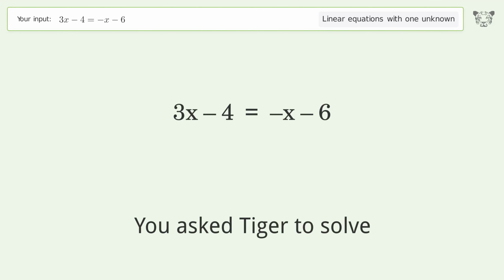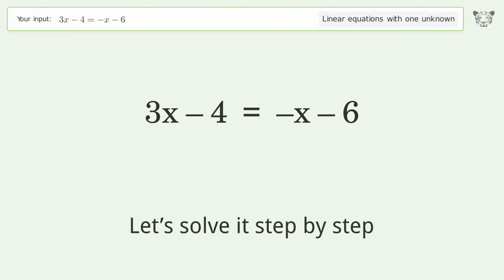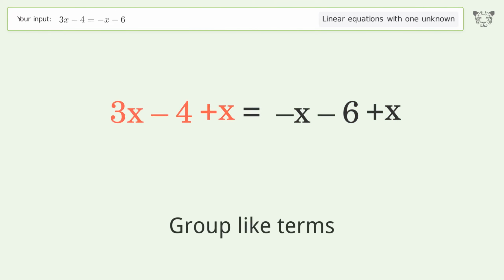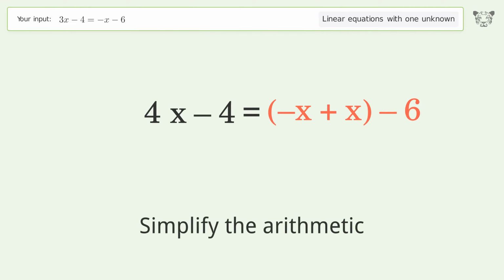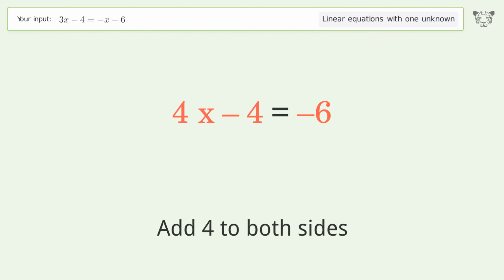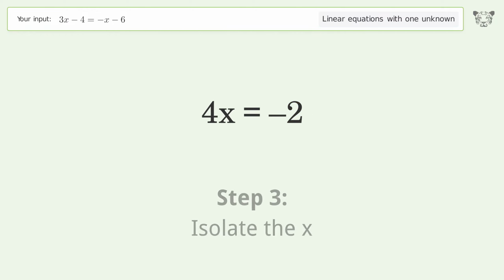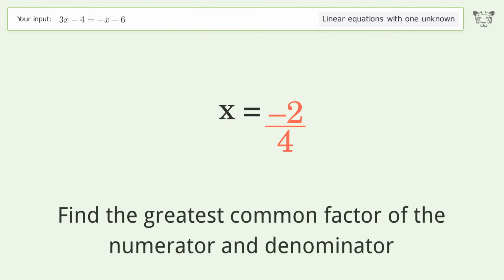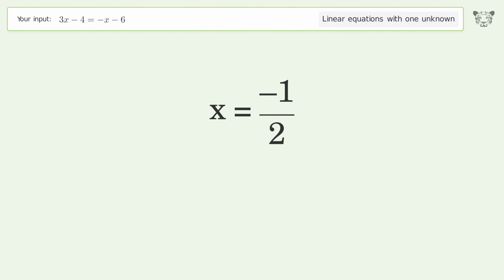Solve 3x-4=-x-6: Linear Equation Video Solution | Tiger Algebra